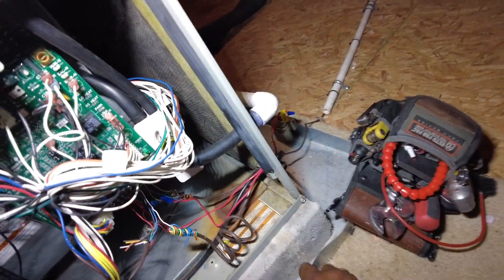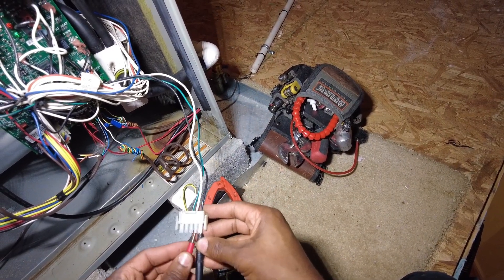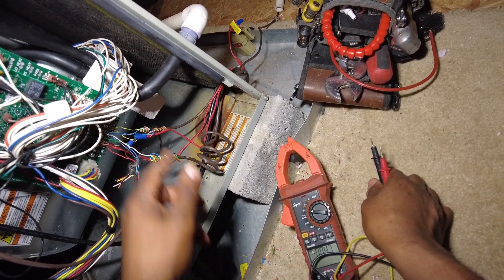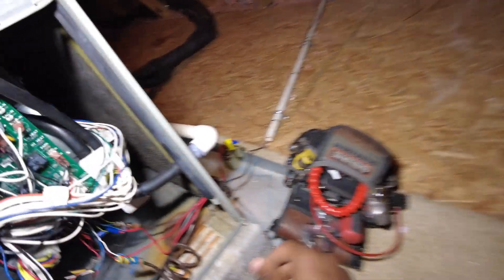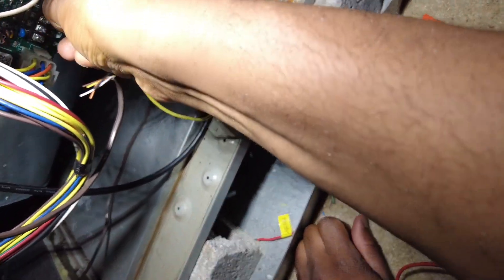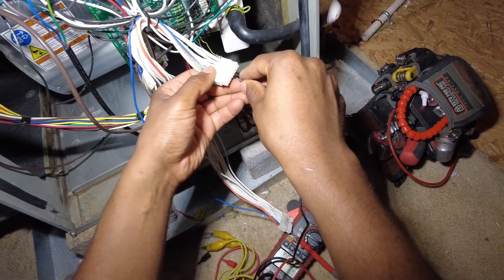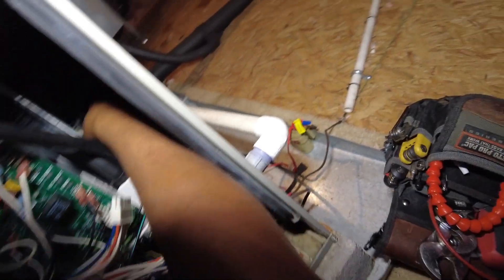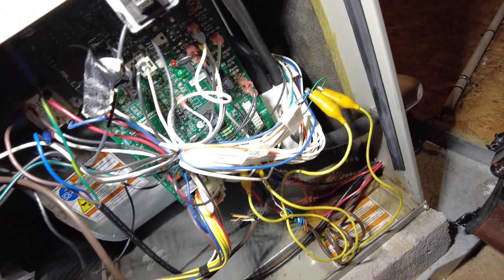How to Diagnose a HVAC Variable Speed Blower Motor using the Go No Go Diagnostic Test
In this service call I'm diagnosing a bad variable speed blower motor on a Trane XV95 furnace using the go no go test.

1/4 Inch Hex Shank Drill Bits Holder/Organizer Tool